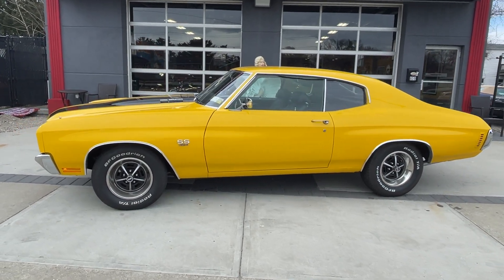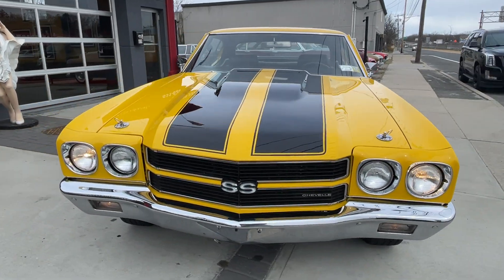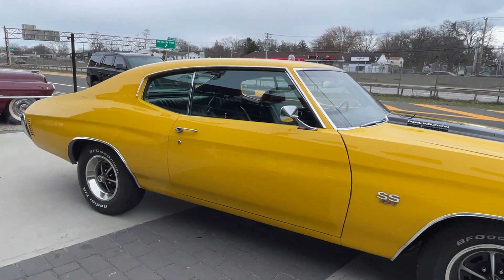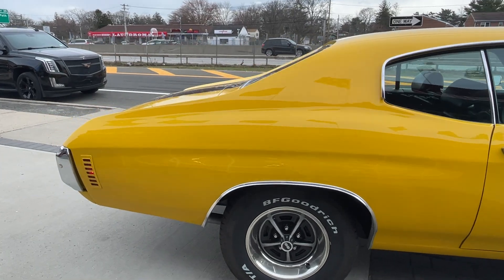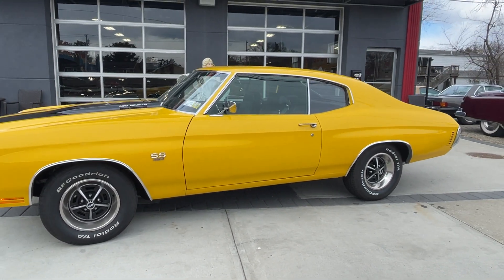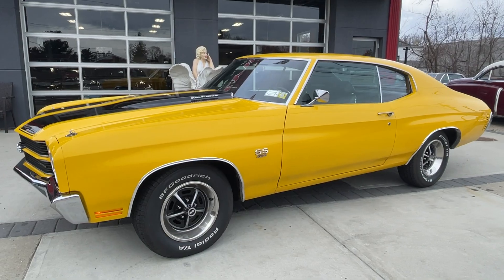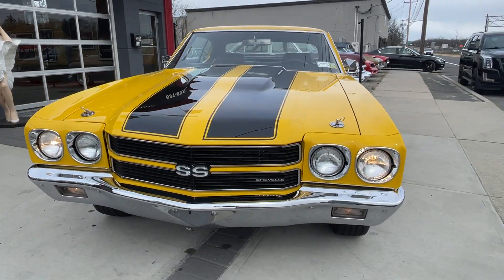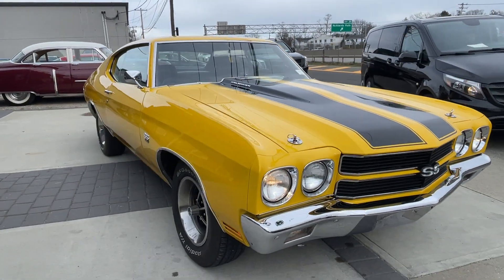1970 CHEVELLE SS FOR SALE 454 BIG BLOCK DAYTONA